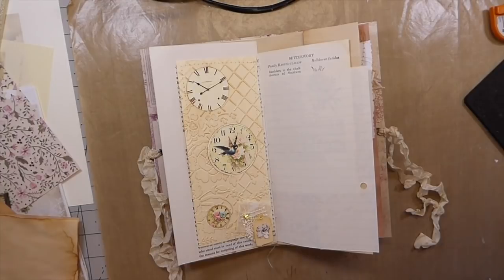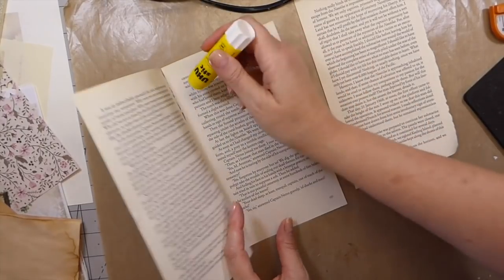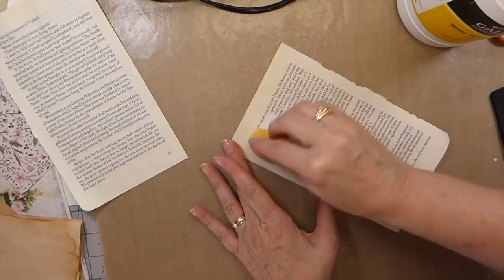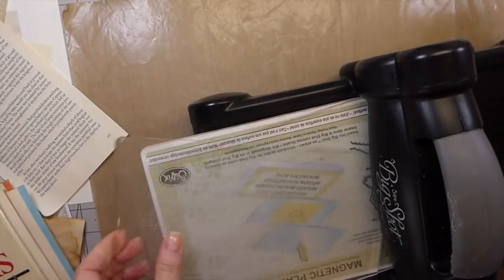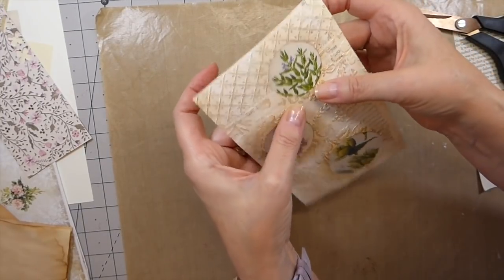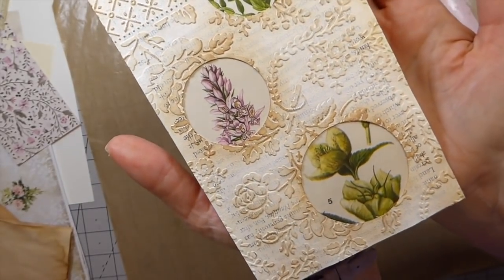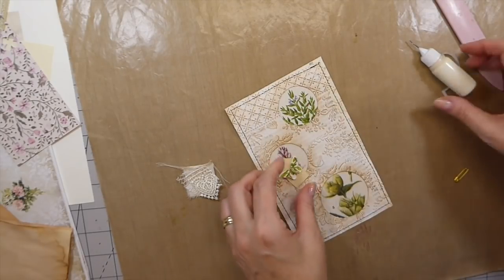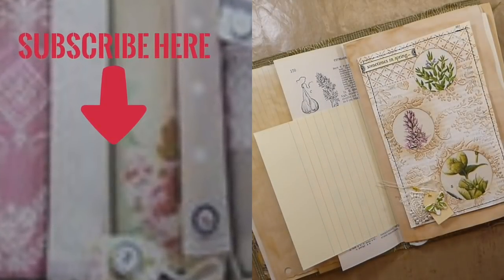Book page window pockets Junk Journal pocket ideas uses for old book pages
Today we are using up those old book pages! Book page window pockets for junk journals are on my desk. Nothing is more rewarding that using book pages to create fun & pretty pockets for my junk journals. Grab your old book pages, glue and a cuppa and let's get busy making window pockets!

Crafty Hugs,
Gina @ TheFireFlyStudio67